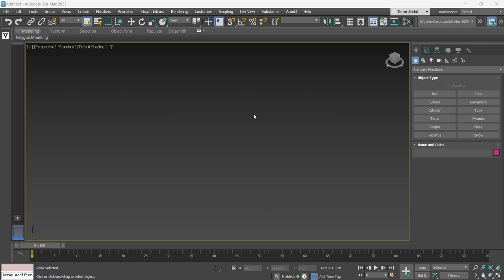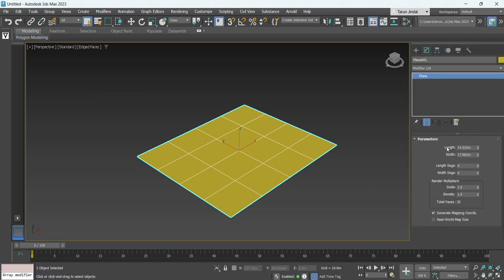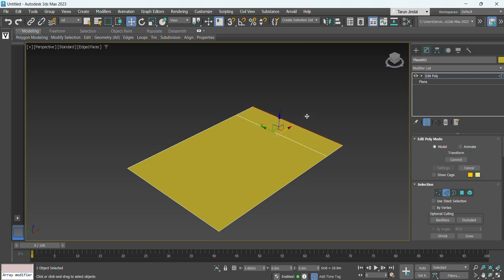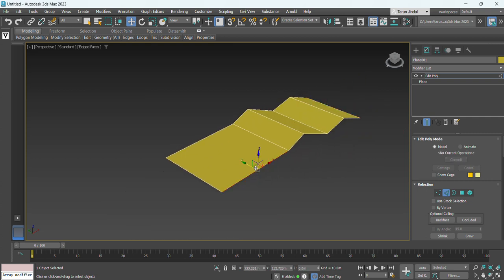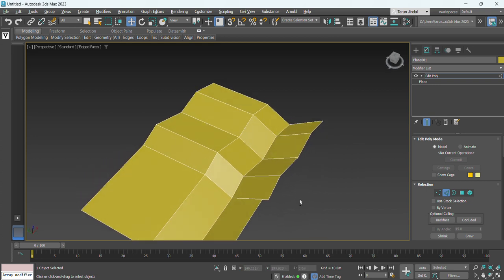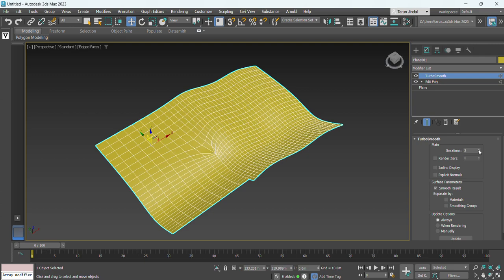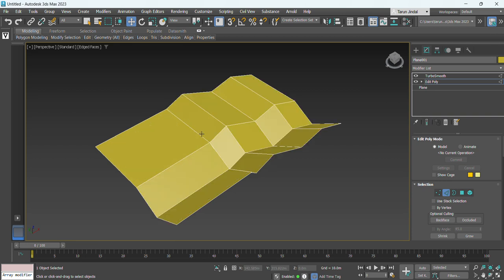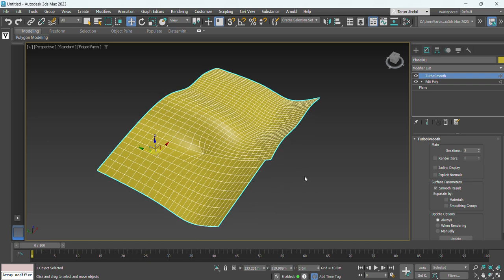How to use Edit poly with Turbo smooth in 3ds Max